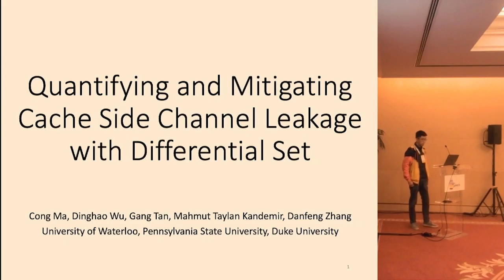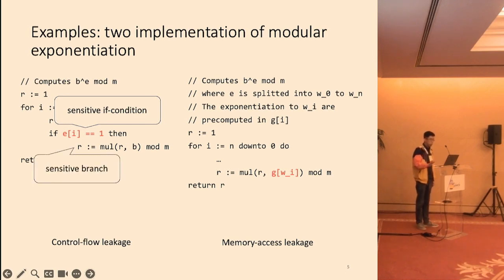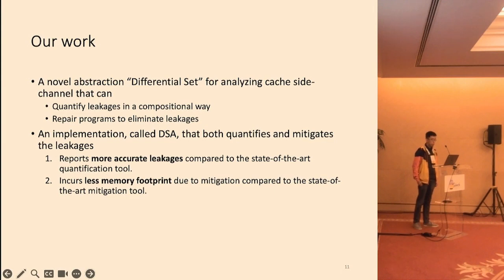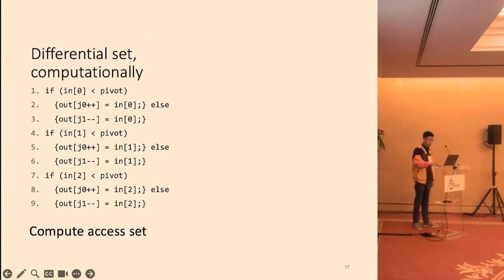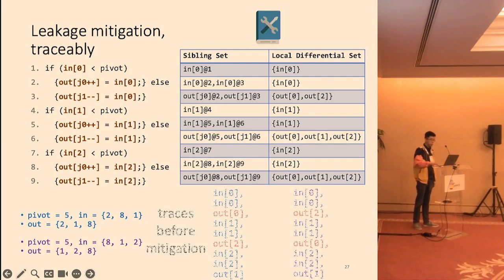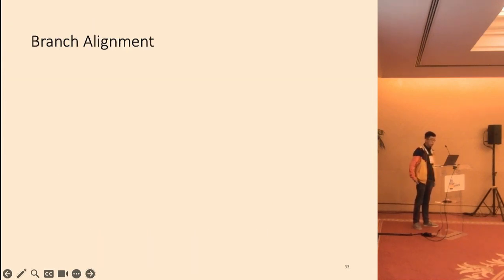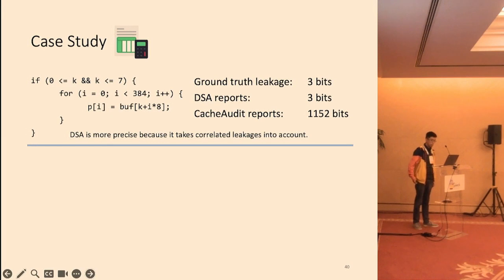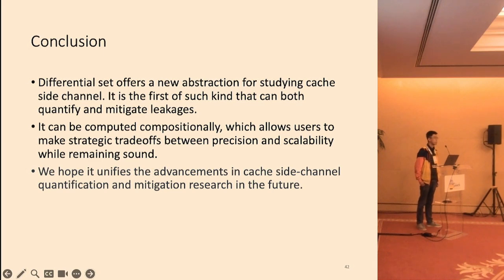[OOPSLA23] Quantifying and Mitigating Cache Side Channel Leakage with Differential Set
Quantifying and Mitigating Cache Side Channel Leakage with Differential Set (Video, OOPSLA2 2023)
Cong Ma, Dinghao Wu, Gang Tan, Mahmut Taylan Kandemir, and Danfeng Zhang

Abstract: Cache side-channel attacks leverage secret-dependent footprints in CPU cache to steal confidential information, such as encryption keys. Due to the lack of a proper abstraction for reasoning about cache side channels, existing static program analysis tools that can quantify or mitigate cache side channels are built on very different kinds of abstractions. As a consequence, it is hard to bridge advances in quantification and mitigation research. Moreover, existing abstractions lead to imprecise results. In this paper, we present a novel abstraction, called differential set, for analyzing cache side channels at compile time. A distinguishing feature of differential sets is that it allows compositional and precise reasoning about cache side channels. Moreover, it is the first abstraction that carries sufficient information for both side channel quantification and mitigation. Based on this new abstraction, we develop a static analysis tool DSA that automatically quantifies and mitigates cache side channel leakage at the same time. Experimental evaluation on a set of commonly used benchmarks shows that DSA can produce more precise leakage bound as well as mitigated code with fewer memory footprints, when compared with state-of-the-art tools that only quantify or mitigate cache side channel leakage.

Supplementary archive (Badges: Artifacts Available)